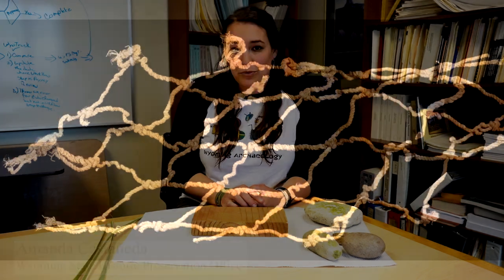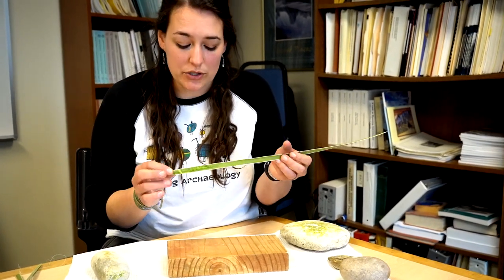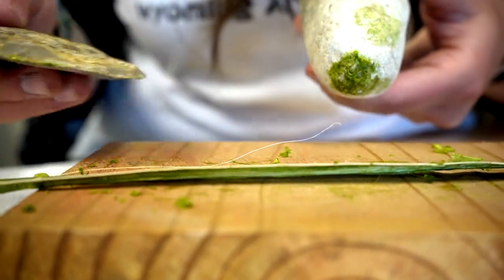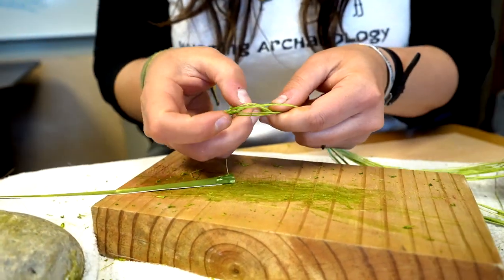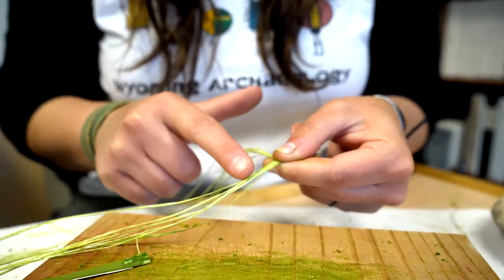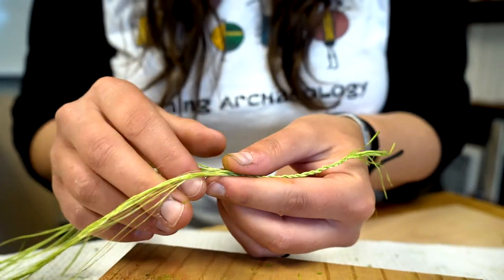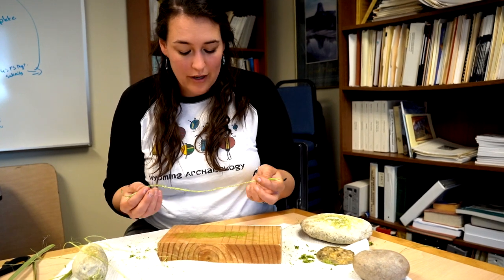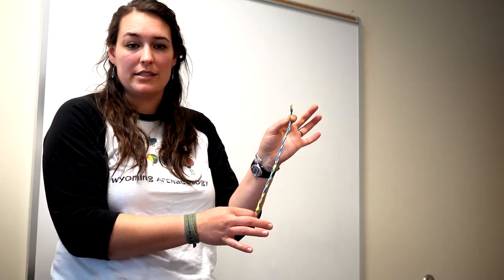Making Cordage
Cordage is what many might call string or rope. It is sometimes found in the archaeological record of dry caves and rockshelters, where it is used to produce sandals, hunting nets, and other items. Amanda Castaneda provides a step-by-step method for producing cordage (string or rope) from natural materials.